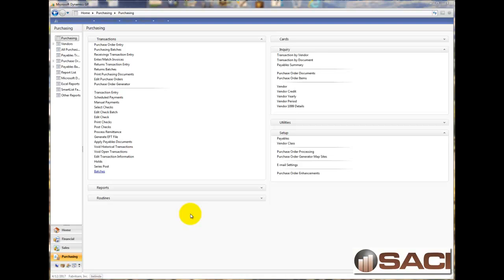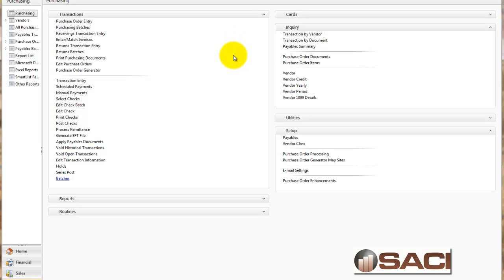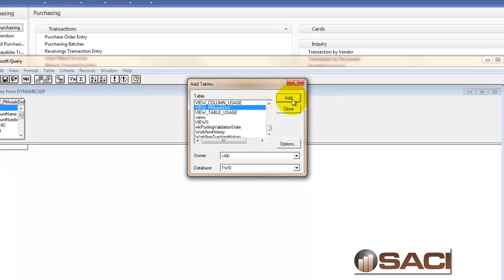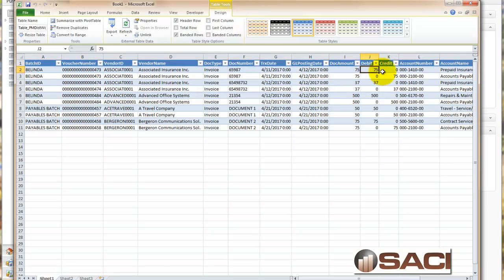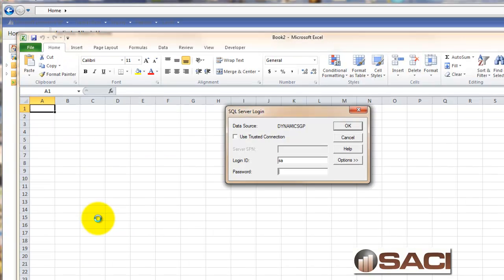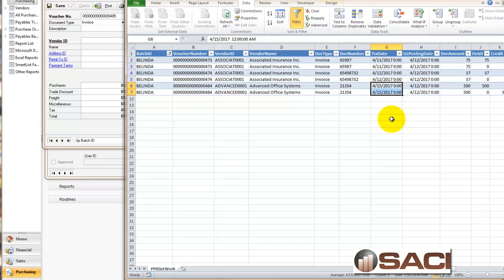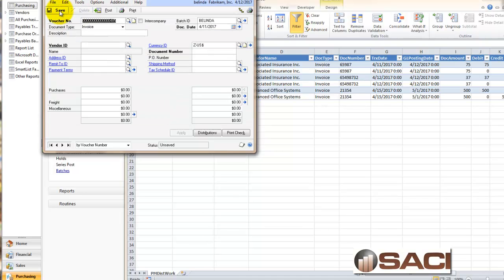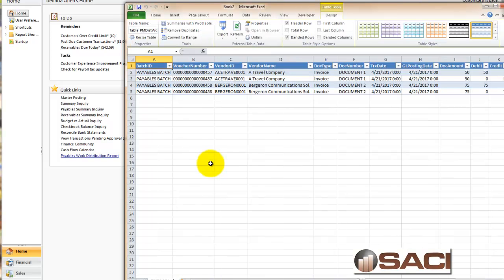Microsoft Dynamics GP Payables Management Batch Review using Excel Part 1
This part 1 of 2 video blog shows the user how to:
1. Access a SQL view in Microsoft Query
2. Save a Microsoft Query
3. Save a MS Query to your QuickLinks
All this to use Excel to EASILY see payables transactions that have not been posted yet.